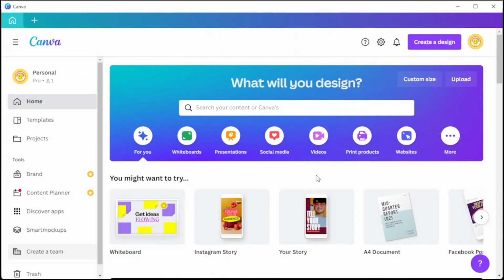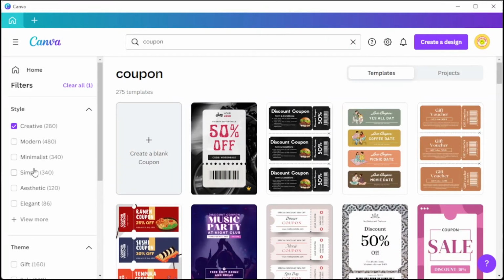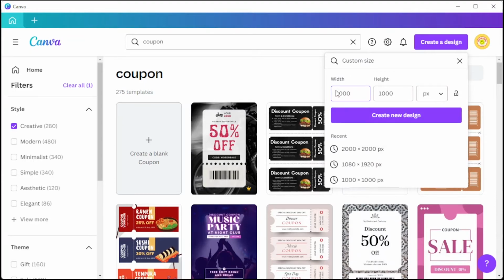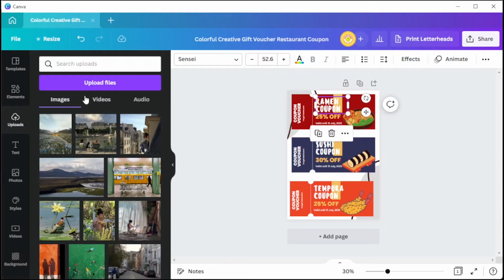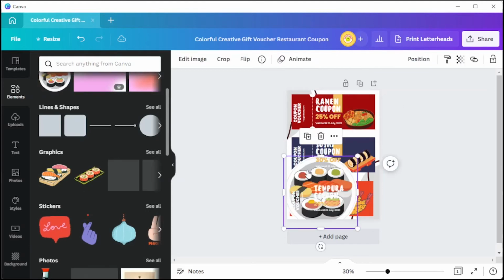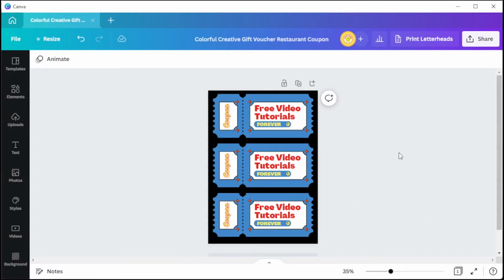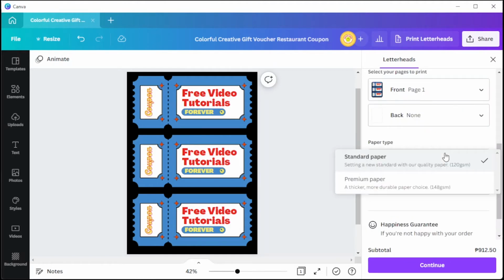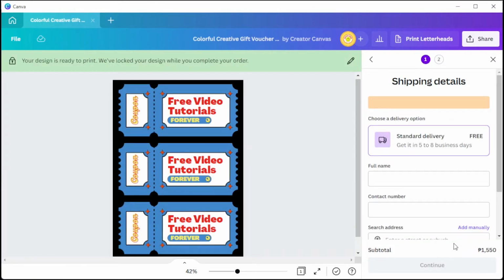How to Make Printable 🔖 CUSTOM COUPONS 🔖 for Free Using Canva! (800+ Templates)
Whether you want to create coupons for your business, for your kids, or just fun - Canva makes it super simple!  Just follow the steps in this video to get started on your custom coupon.

0:00 (Intro) Creating Coupons in Canva
0:16 Selecting Coupon Template
1:00 Customizing Your Coupon
1:27 Time-Lapsed Demonstration
2:38 Printing Your Coupon
2:58 Print on Demand Option